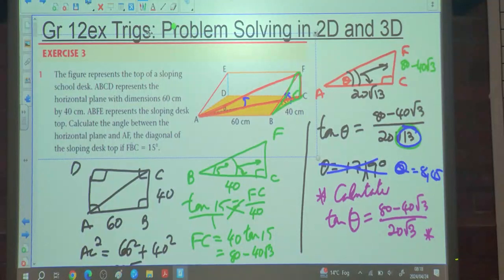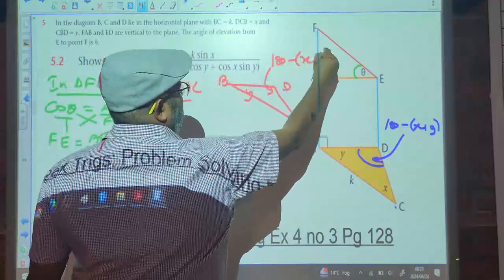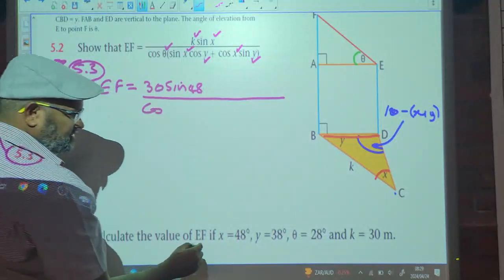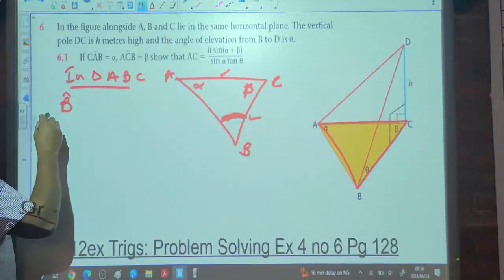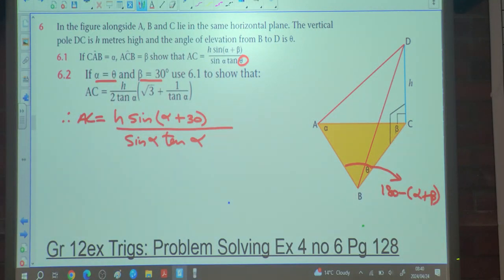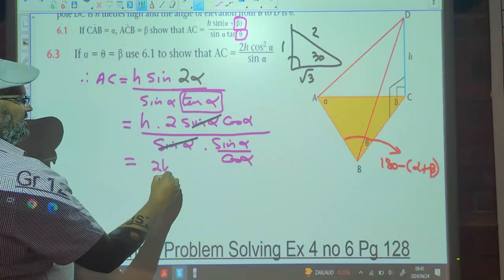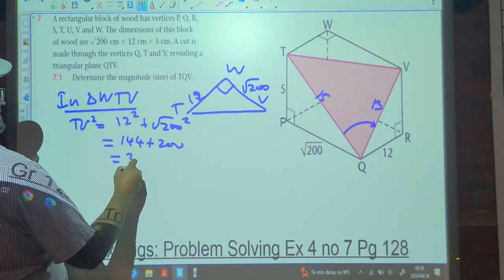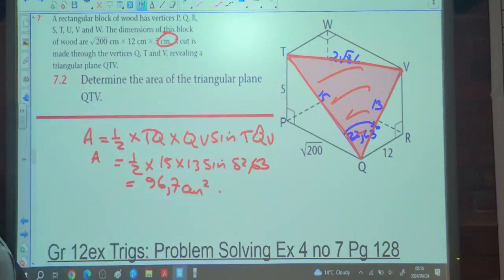Gr 12ex Trig Problem solving Ex 4 No 5 - 7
Grade 12ex Trig Problem solving Ex 4

Full Lessons
Gr 12 TRIGONOMETRY Problem solving in 2D and 3D Ch 6 (Platinum)
Lesson 1